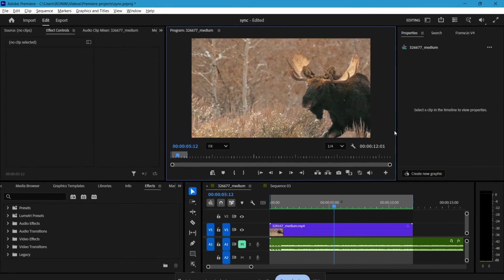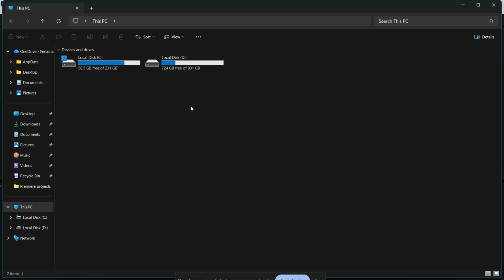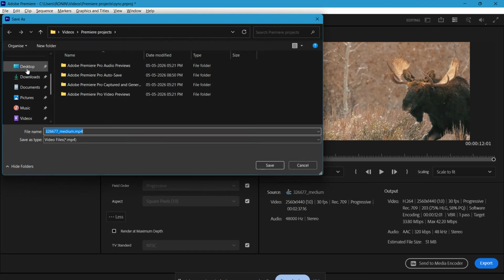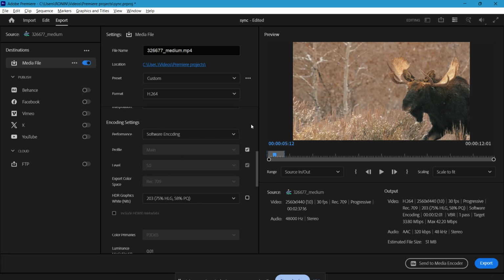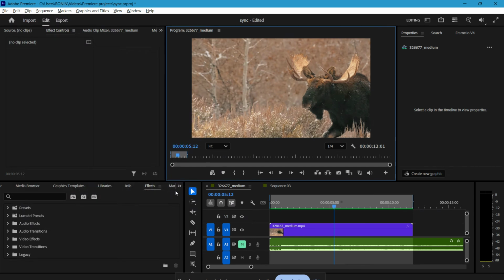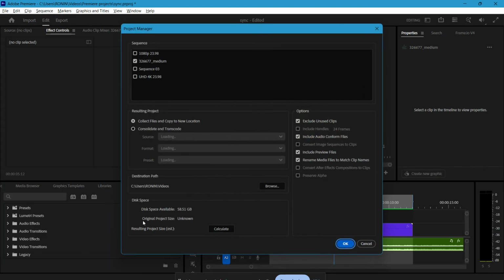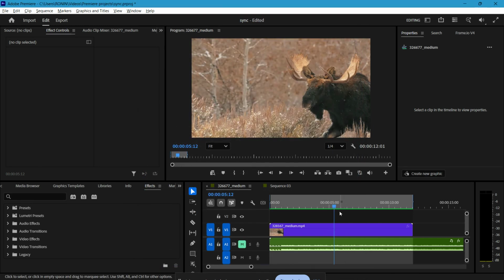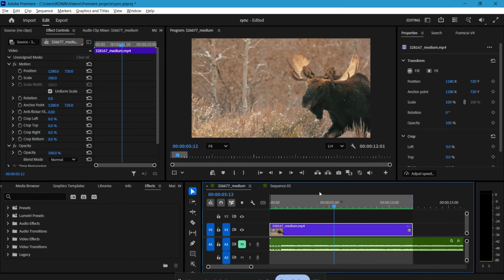Premiere Pro Error Code 6 [Easy Fix Guide]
Learn how to fix Premiere Pro Error Code 6 with simple troubleshooting steps for export failures, write errors, media cache issues, and corrupted timeline segments.
This quick guide shows you how to fix the problem safely without reinstalling Premiere Pro.

🕚Timestamps:
0:00 Introduction
0:15 Check Disk Space And Export Path
1:00 Switch To Software Encoding
1:31 Clear The Media Cache
2:06 Change The Video Preview Format
2:38 Identify The Problem Segment
3:19 Final Tips And Outro

✍️What You'll Learn In This Video:
• How To Fix Premiere Pro Error Code 6 During Export
• How To Check Disk Space And Export Permissions
• How To Switch From Hardware Encoding To Software Encoding
• How To Clear Premiere Pro Media Cache Files
• How To Change Video Preview Format In Premiere Pro
• How To Find Corrupted Timeline Segments Causing Export Errors
• How To Nest Clips And Remove Problem Effects
• How To Troubleshoot Error Compiling Movie Messages

💡Pro Tips:
• Export to your Desktop first to rule out drive permission issues.
• Avoid special characters in file names and folder paths.
• Clear media cache after major project changes.
• If one export percentage always fails, the timeline usually contains the problem.
• Disable heavy effects and third-party plugins when testing.